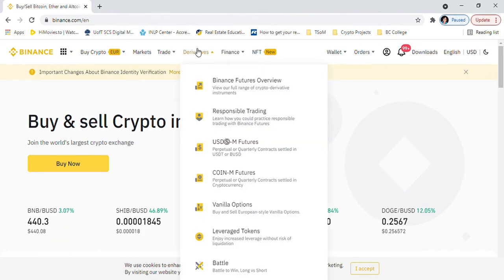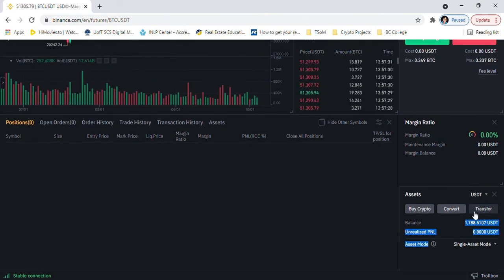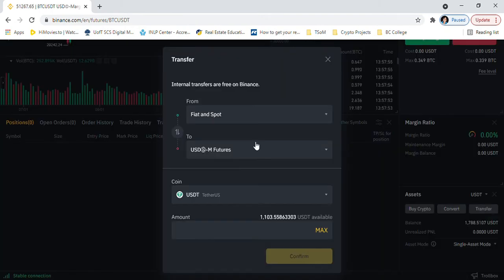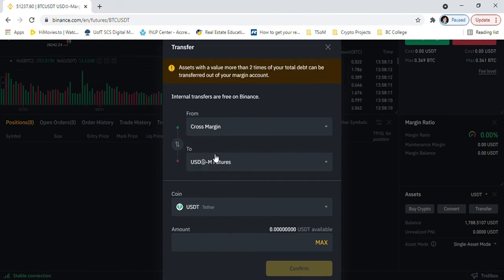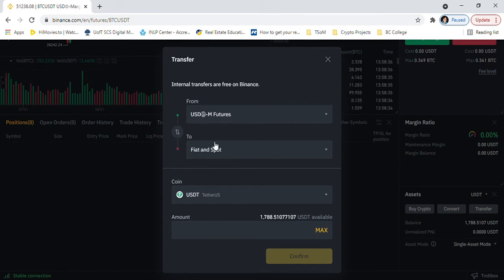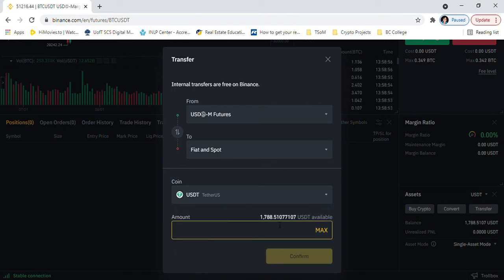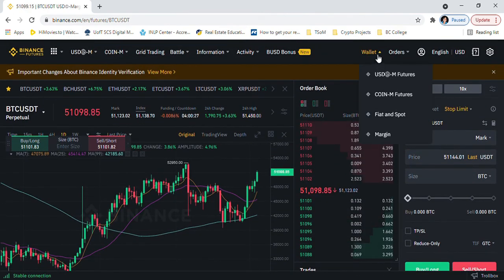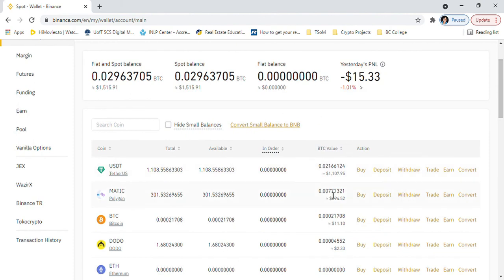Binance Futures | How To Transfer Money From Binance Futures Wallet (Step By Step)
In this Cryptocurrency video, you'll learn to withdraw your bitcoin or crypto profit from futures wallet into your fiat and spot wallet. This is your number one channel to learn how to trade and invest in Bitcoin, btc, eth, altcoins. Trading bitcoin has allowed me to achieve financial freedom and it is one of the best ways to make money online these days. Let me help you master it all!

Thank you for hitting the sub button, I really appreciate it! :)